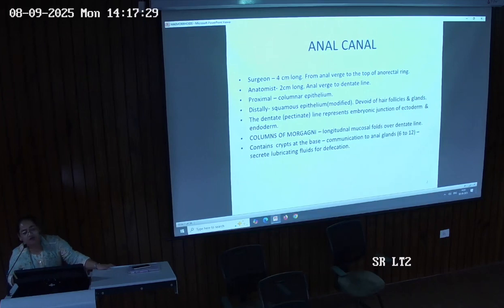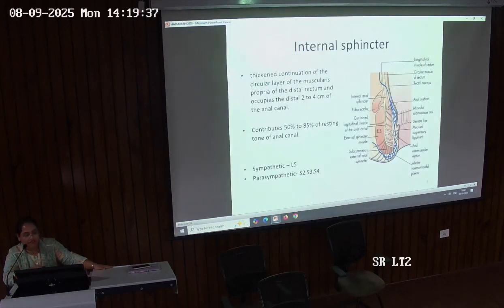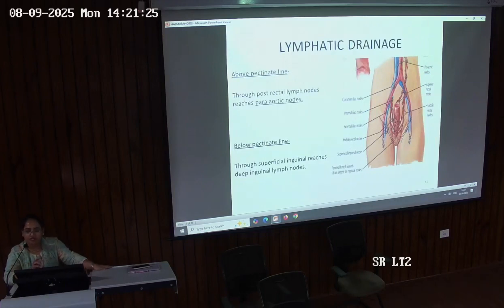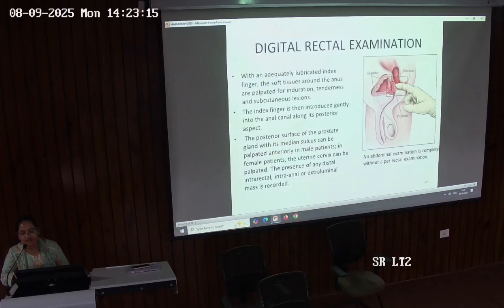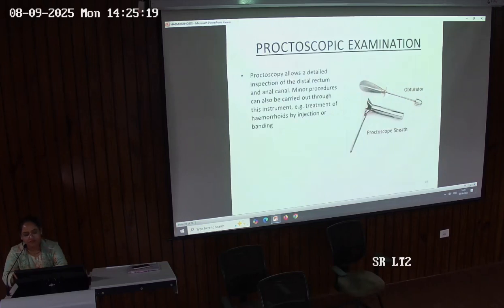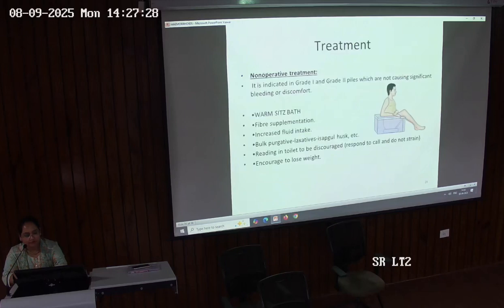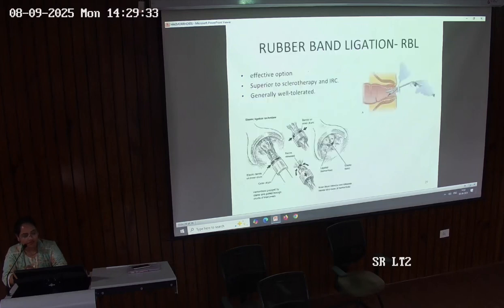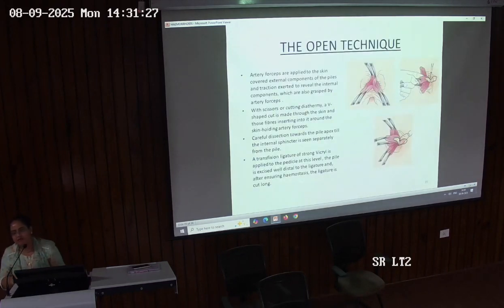Anal Canal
Topic - Anal Canal (8 Sep 2025 2pm)